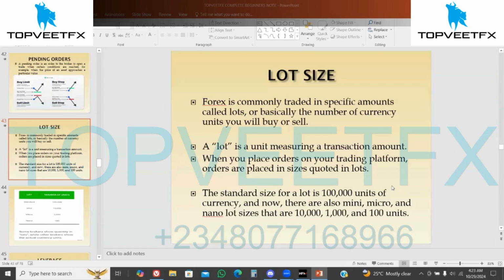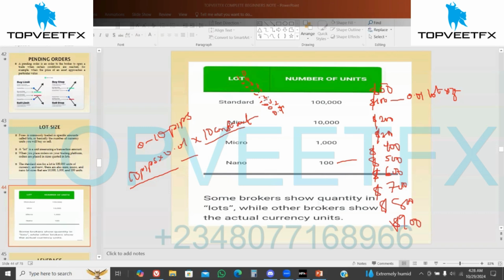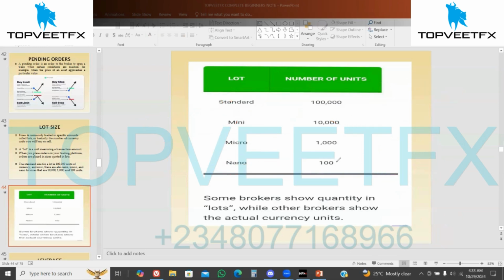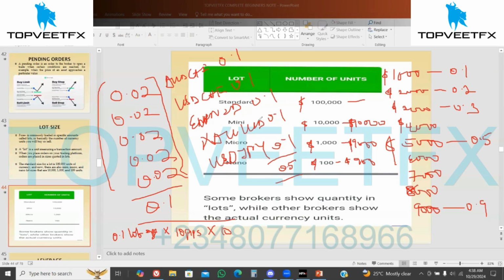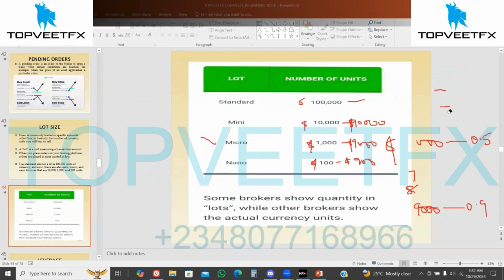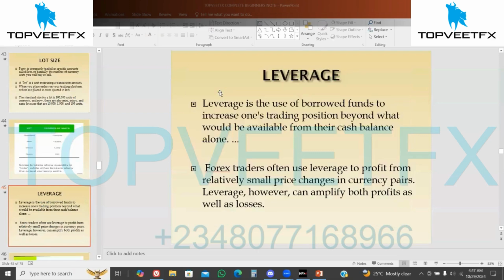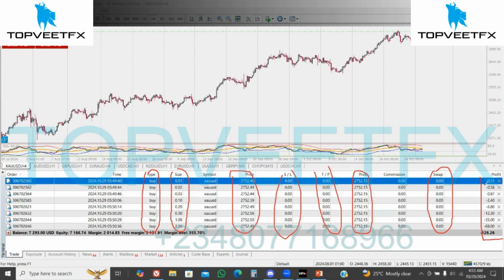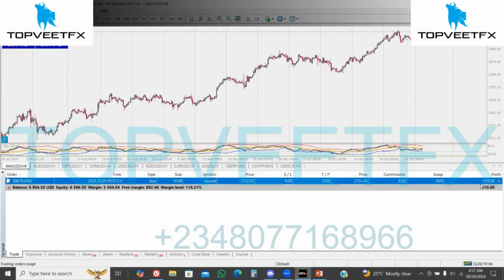Forex Lot Size Explained! Control Your Trade Risk Like a Pro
Discover everything you need to know about lot sizes in forex trading! Learn how to choose the right lot size to manage your risk and optimize profits. From standard to nano lots, we cover it all for smarter trading.

1.

2. Download MT5 and link your broker to MT5

3. Fund your account and start taking trades from my telegram channel back to back .

For fast access to my telegram channel copy the link to your web browser then join

Forex Trading, Lot Size, Risk Management, Standard Lot, Mini Lot, Micro Lot, Nano lot, Forex Education